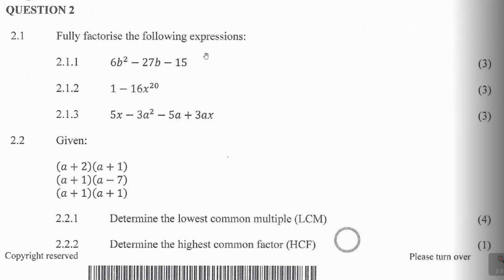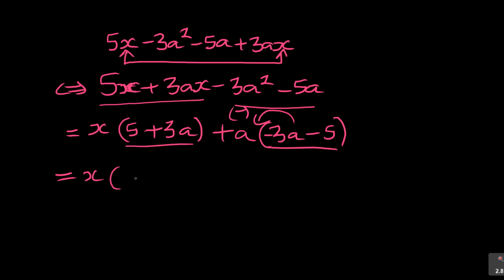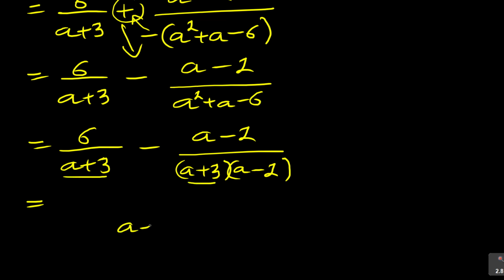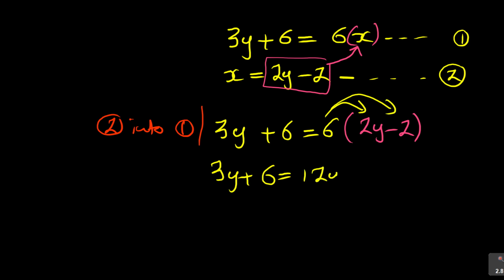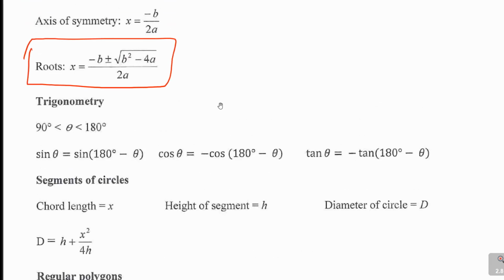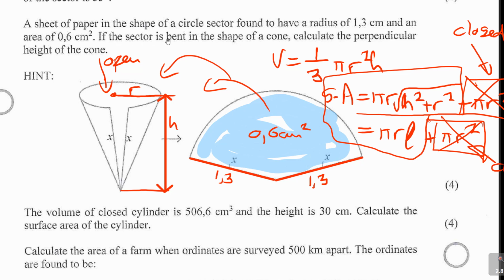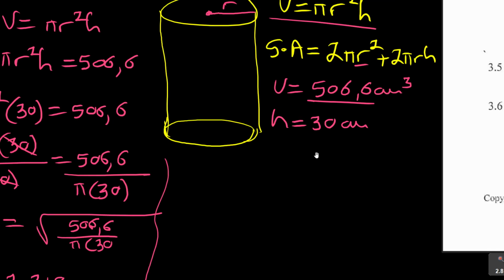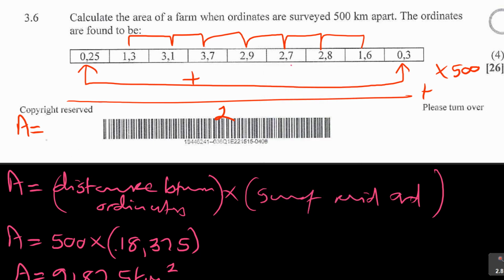[PART 2] MATHEMATICS N2 NOV. 2022 FINAL EXAM; WORKED ANSWERS BEST FOR EXAM PREP.